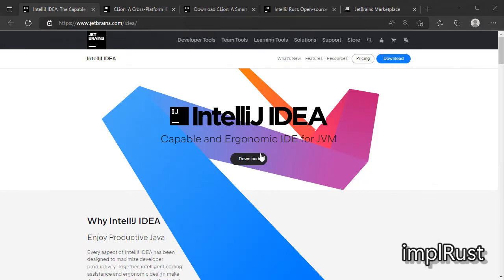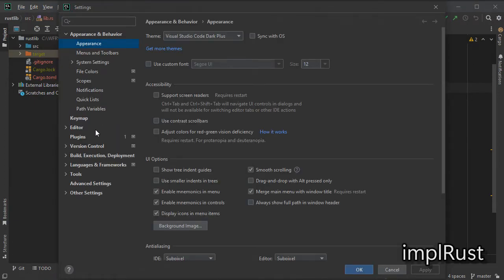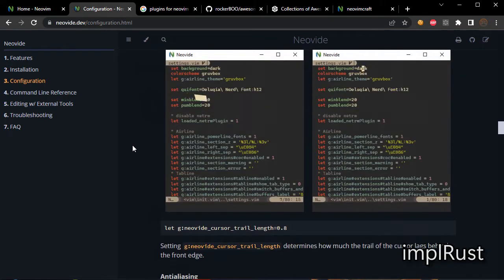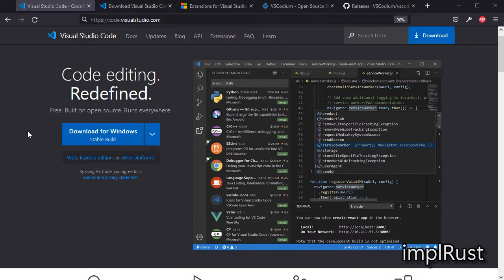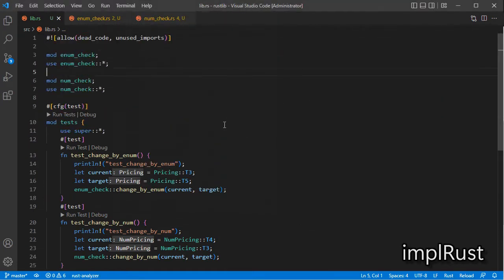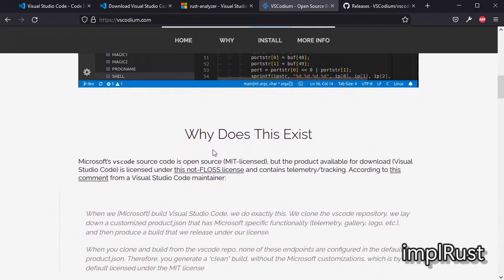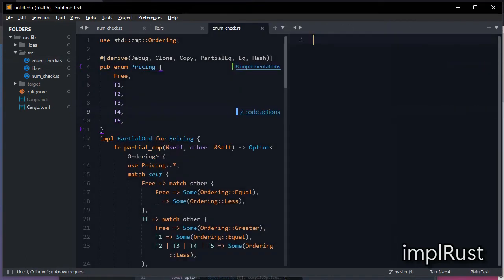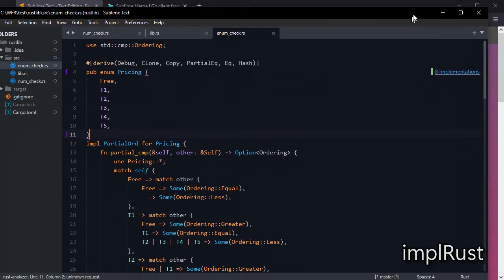IDE's for Rust Development - by ImplRust,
Learn rust, IntelliJ Clion & Idea, Sublime Text, Neovim, VSCode are used for rust development ide's with plugins